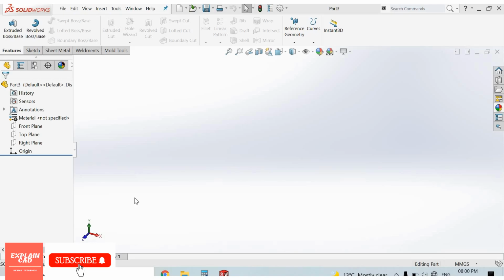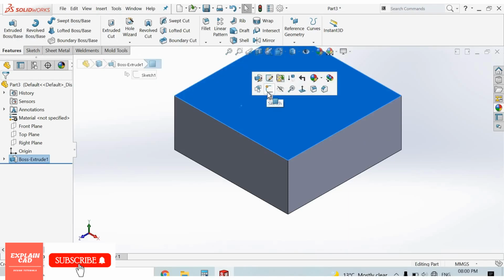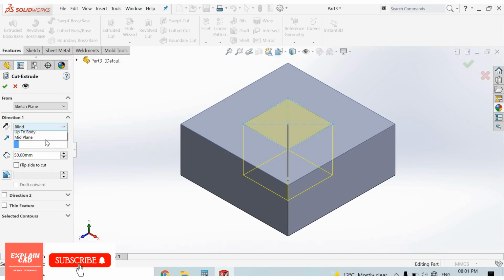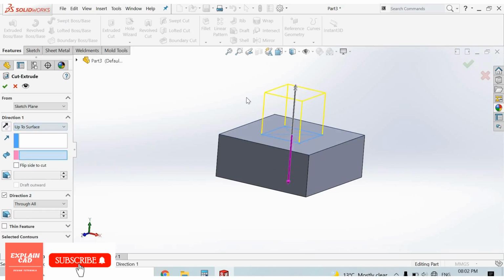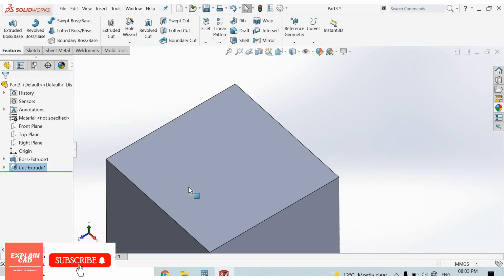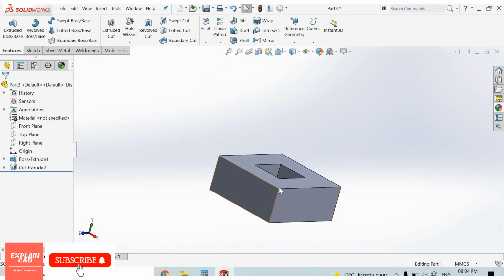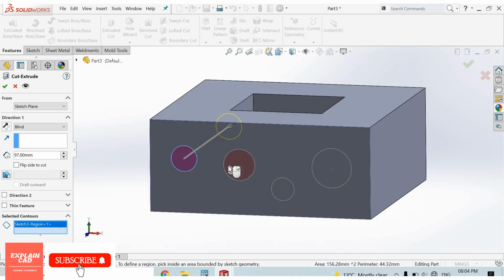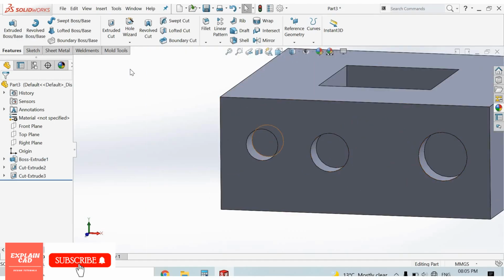SOLIDWORKS TUTORIALS 2022 EXTRUDED CUT FEATURE | SOLIDWORKS FOR BEGINNERS BY EXPLAINCADSW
HI EVERYONE

IN THIS VIDEO WE WILL KNOW ABOUT EXTRUDED CUT IN SOLIDWORKS

THANKS FOR VISTING EXPLAIN CAD